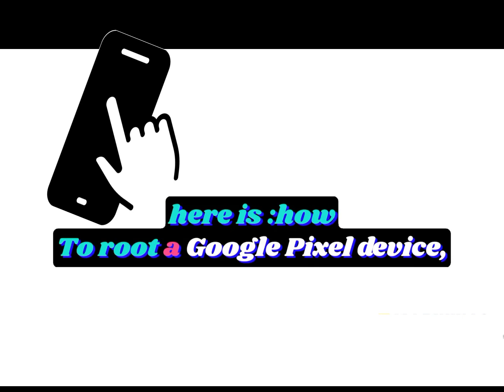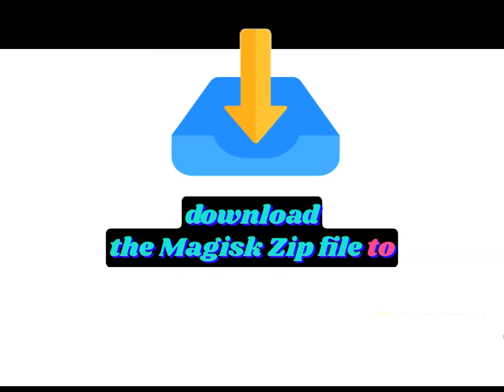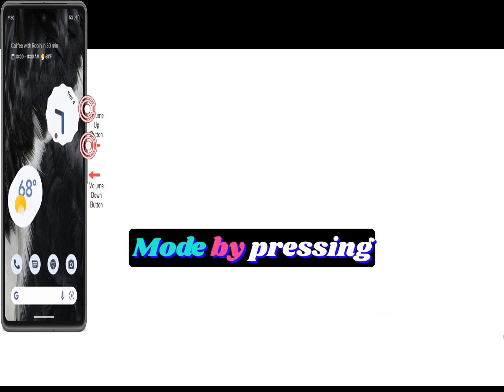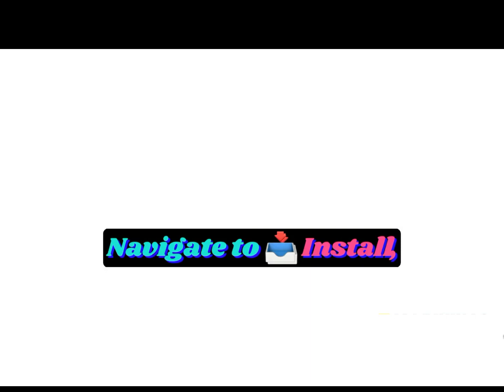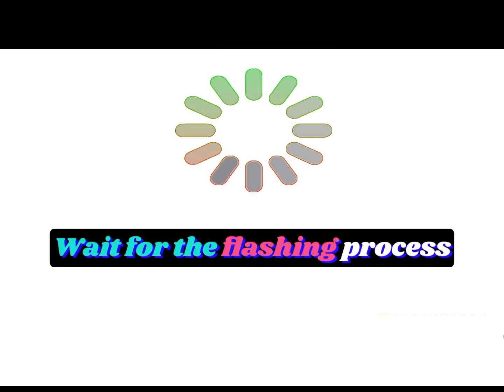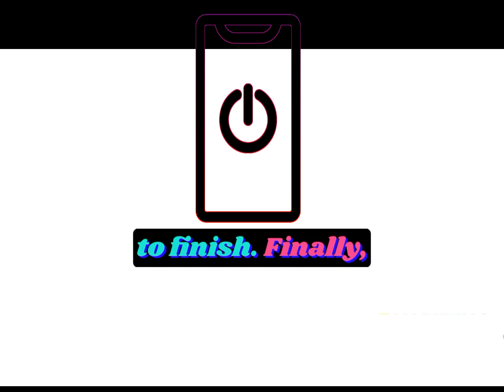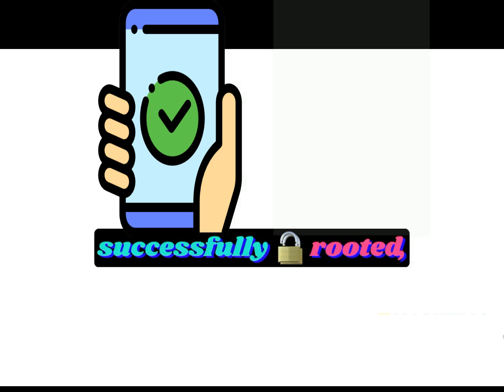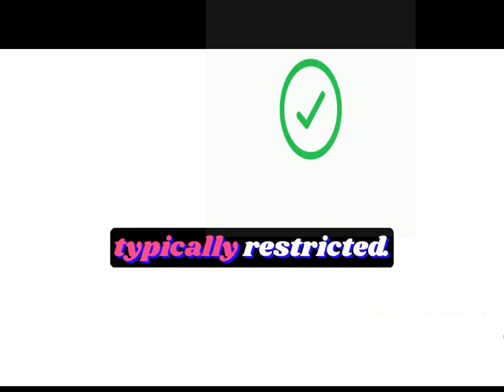Easy Guide: Root Google Pixel Smartphone Without PC in 2024!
"Google Pixel root without computer"
    "Pixel phone root tutorial 2024"
    "One-click Pixel root method"
    "No PC root for Google Pixel"
    "Rooting Pixel smartphone easily"
    "Pixel device root guide"
    "Root Pixel phone hassle-free"
    "2024 Pixel root update"
    "Pixel root no PC required"
    "Unlock Pixel's full potential without computer"

    Google Pixel
    Rooting
    Smartphone
    Android
    Root Without PC
    Customization
    Android Hacks
    Google Pixel Tips
    Mobile Technology
    Device Tweaks
 Android Mods
"Simple Pixel root process"
"Pixel root APK download"
"Pixel phone customization guide"
"Rooting Google Pixel 2024 edition"
"Best root method for Pixel device"
"Pixel phone modding tutorial"
"Effortless Pixel root solution"
"Pixel root app recommendation"
"No computer needed: Pixel root"
"Latest Pixel rooting technique

How to Root any Google,Pixel Phone without pc
How to Root any Google Pixel Phone in 2024
[100% Working]
How to Root Google Pixel 7 & 7 Pro
How to Root Google Pixel 7 pro
Specific Rooting Guide For All Google Pixel Devices
Steps To Root Any Google Pixel Phone in 2024

How to Root any Google Pixel Phone in 2022
[100% Working]
Steps To Root Any Google Pixel Phone in 2022